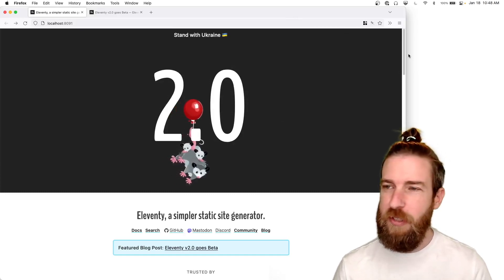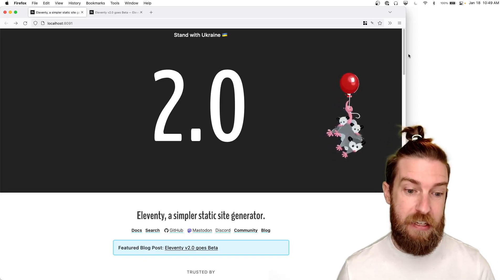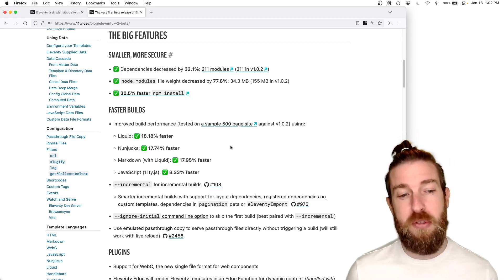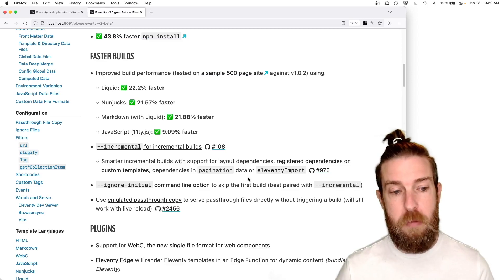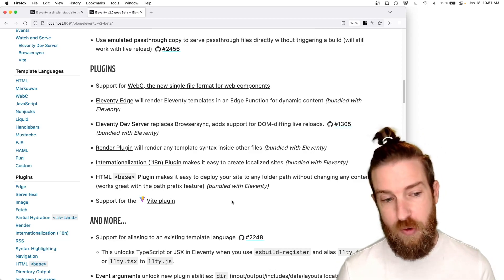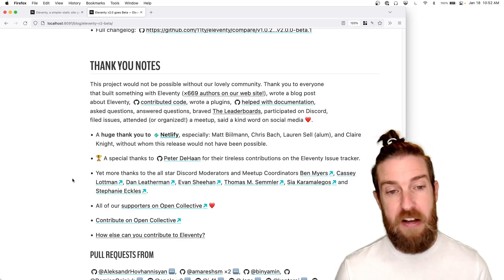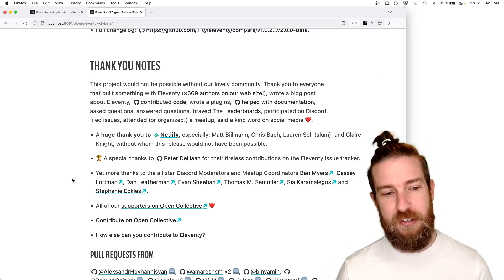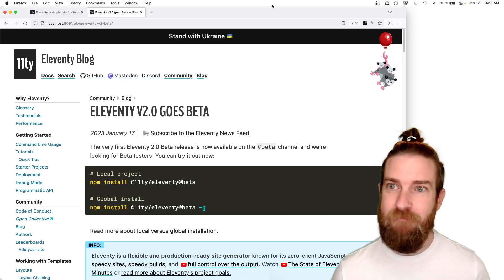The Very First Eleventy v2.0 Beta Release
00:00 Eleventy v2.0.0-beta.1
00:44 Big features and changes
02:47 Thank You Notes!